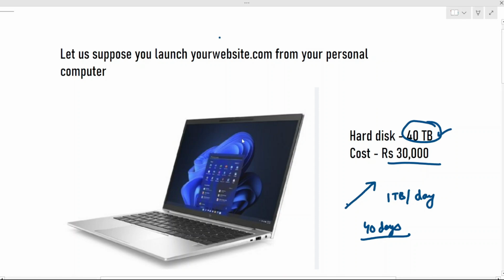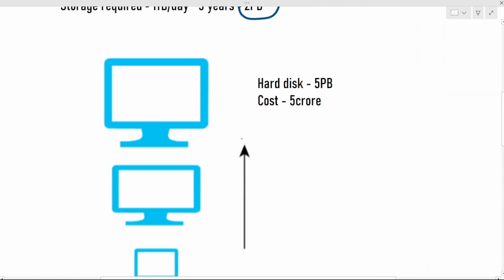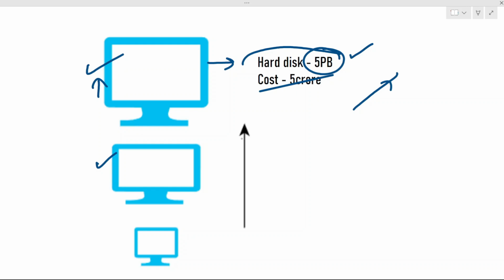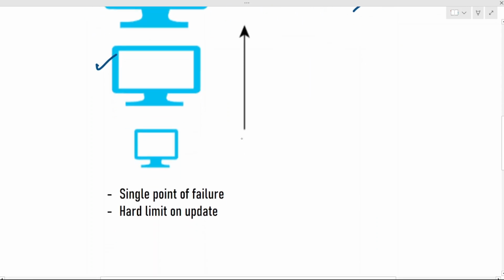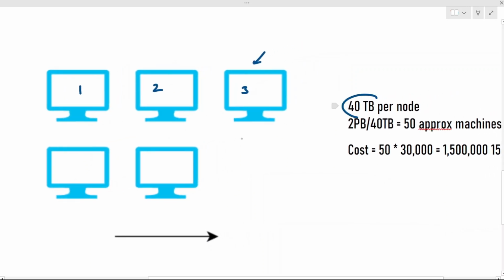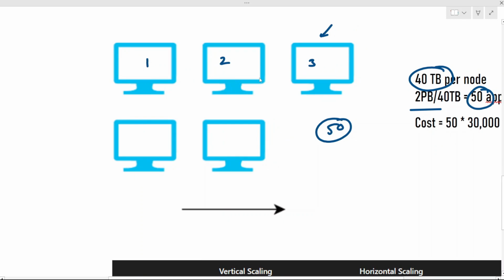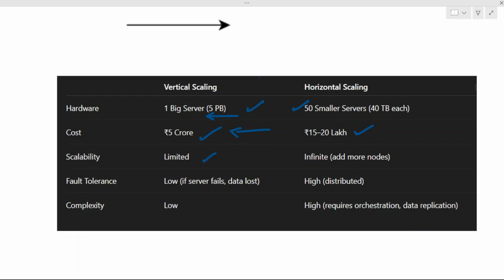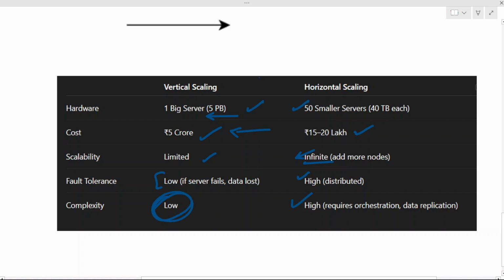System Design: Horizontal vs Vertical Scaling Made Simple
Ever wondered how companies handle growing data or increasing traffic? In this video, I break down Horizontal vs Vertical Scaling using a relatable, real-world example — with actual costs in rupees, pros & cons, and where each approach shines.

🎓 Perfect for:

System Design Interviews (HLD)
SDE1/SDE2/SDE3 learners
Backend & Infra Engineers

🧠 You’ll learn:

What is vertical scaling?
What is horizontal scaling?
Cost comparison: ₹5 Cr vs ₹15 Lakh
When to choose which?
Real example: 1 TB/day data problem

🛠️ Whether you're preparing for a system design round or building scalable systems in production — this video will make sure you never forget the difference again.